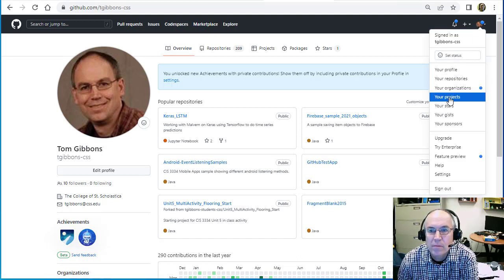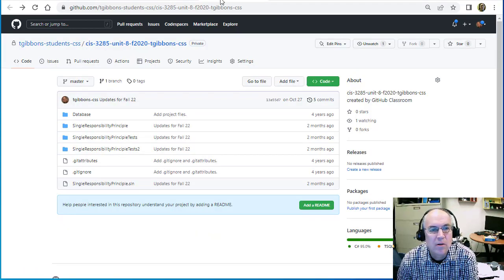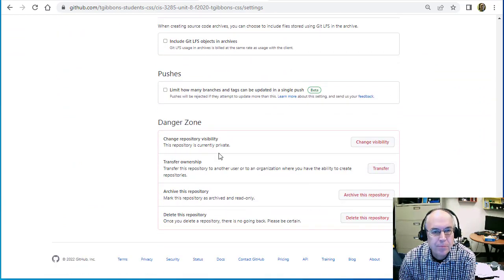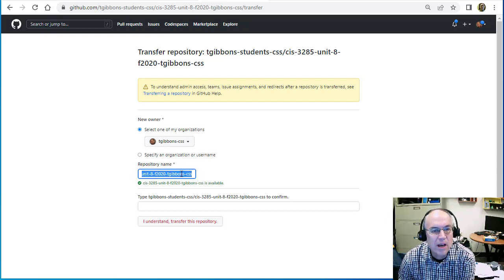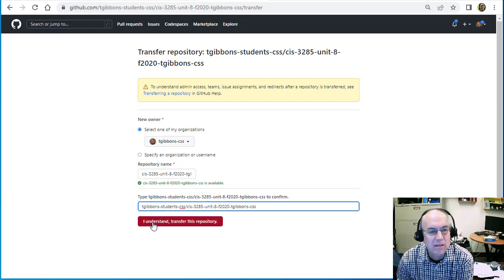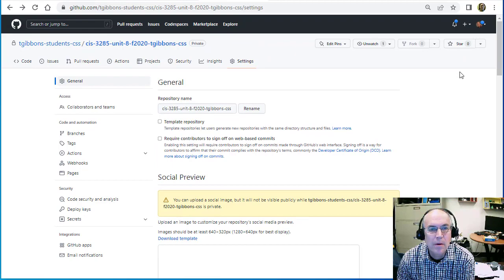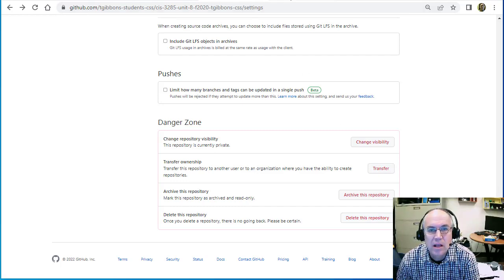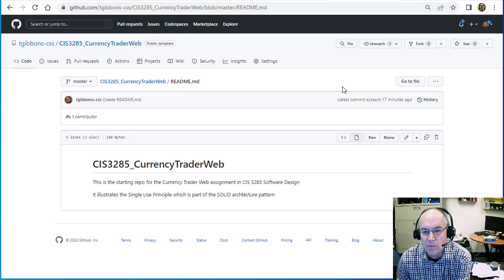CIS 3285 - Moving GitHub Repos to your public profile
A quick video on how to move private GitHub assignment repos from our classroom org into your public Github profile.